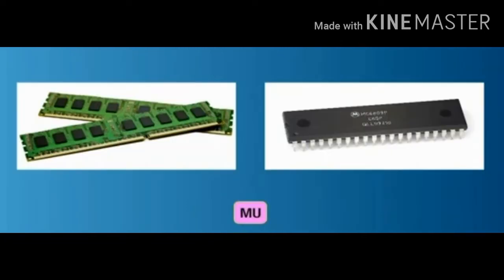Revision | Chapter 3 | CPU | Grade 2